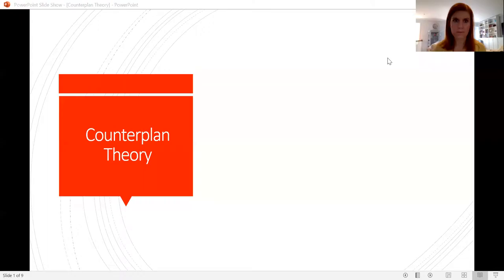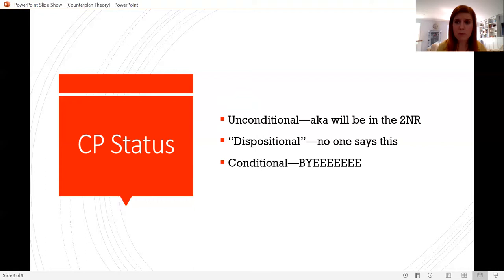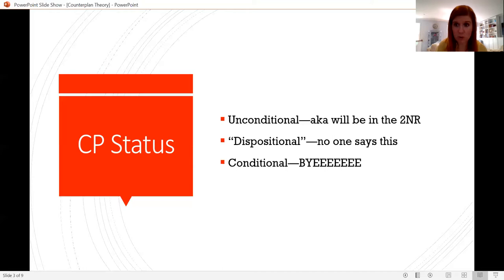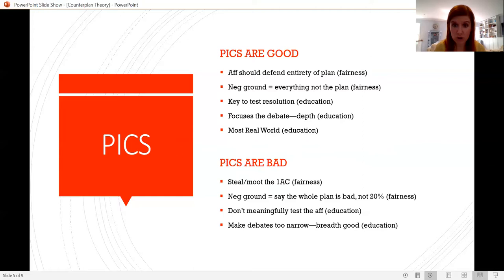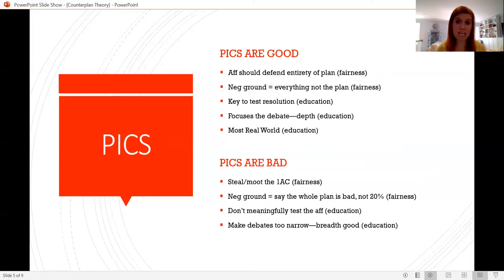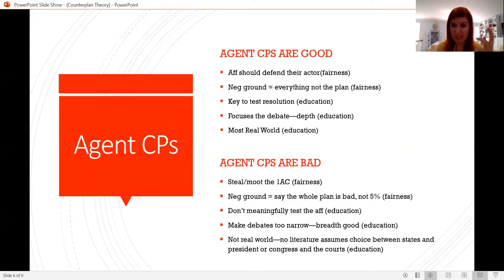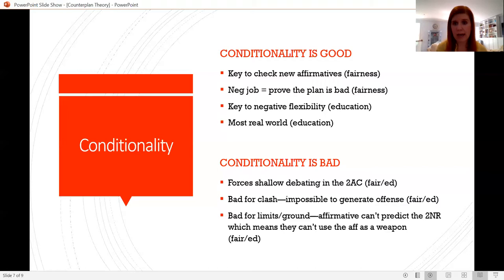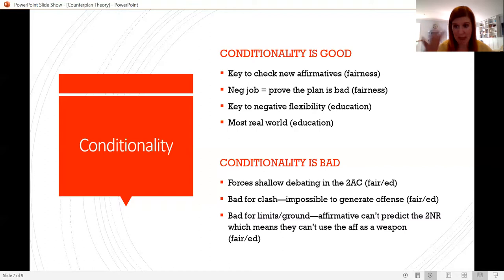GDS 2020 - CP Theory & Conditionality Mini-Debate - O'Gorman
Danielle O'Gorman, Director of Debate at the US Naval Academy, presents a lecture on counterplan theory arguments followed by a mini debate on conditionality between USNA Debaters Will Lewis and Kathleen Rock.